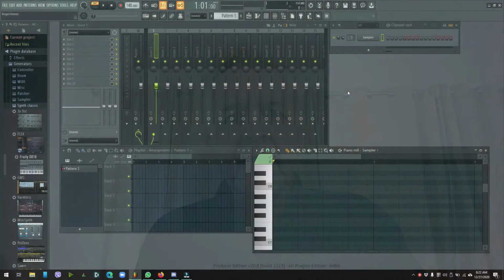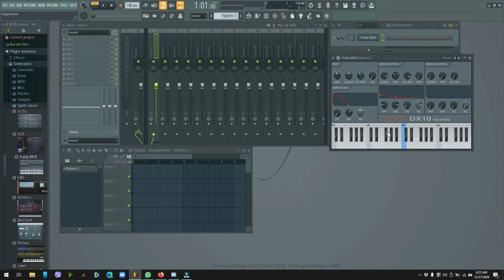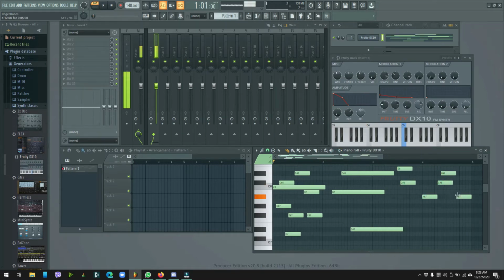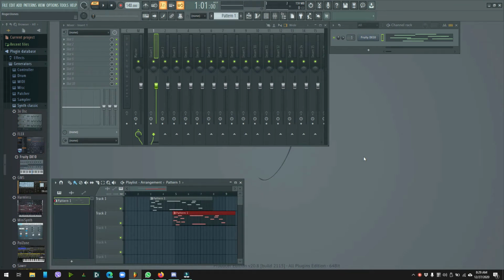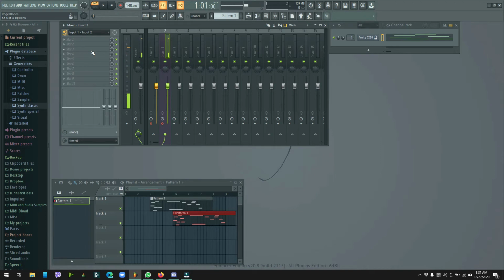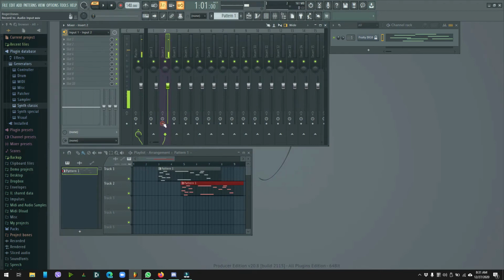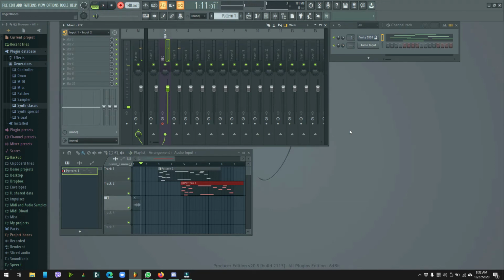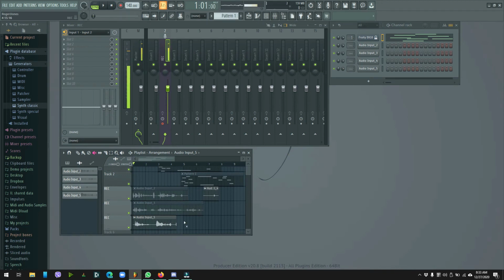FL Studio Sources and Methods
The most basic intro to FL Sudio. How to get digital and audio information into the playlist. Once you know your Sources and Methods it is time to start creating great music!